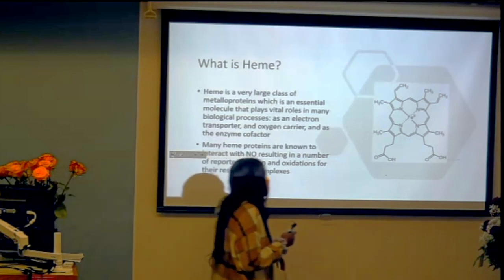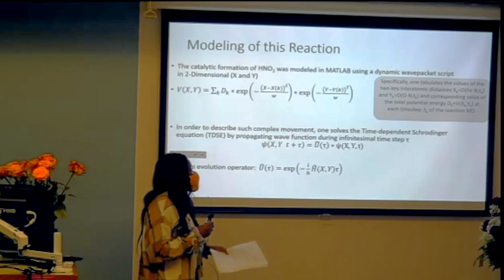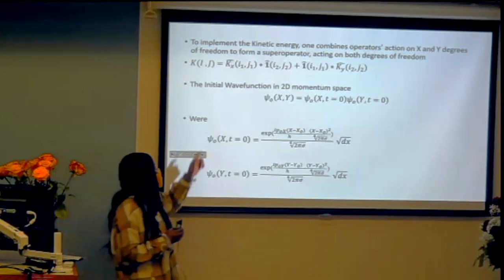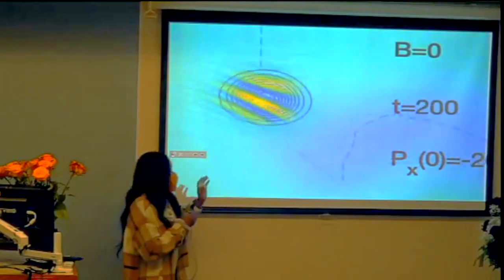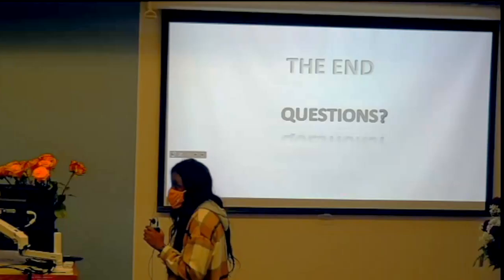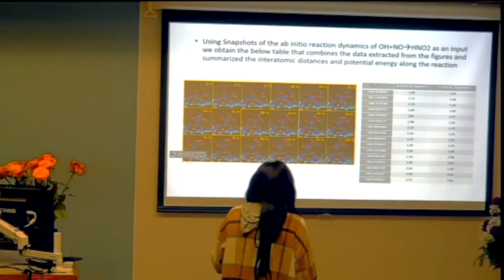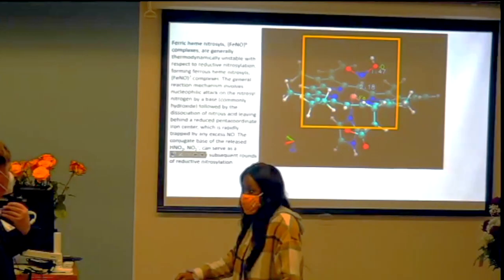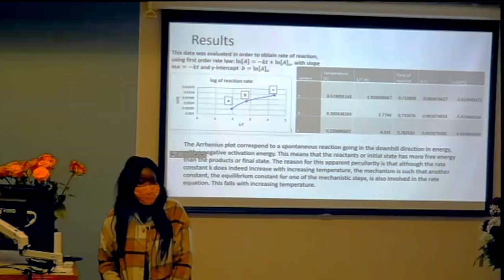CHEM364 2021 FINAL EPISODE#5